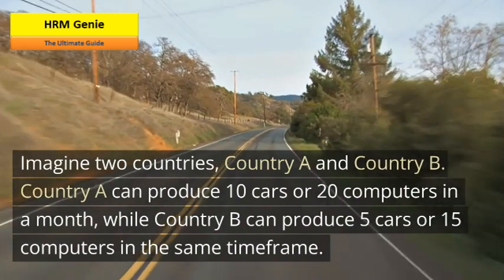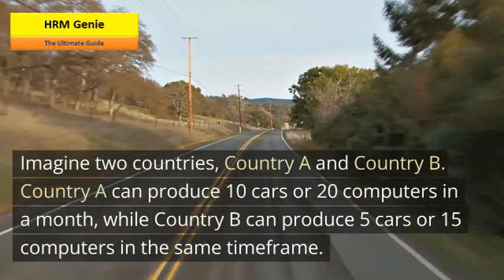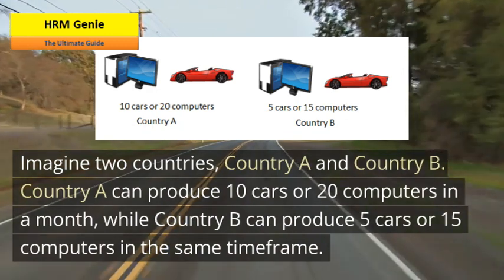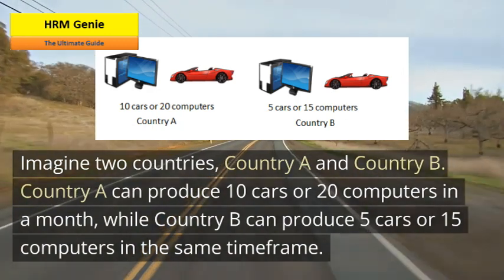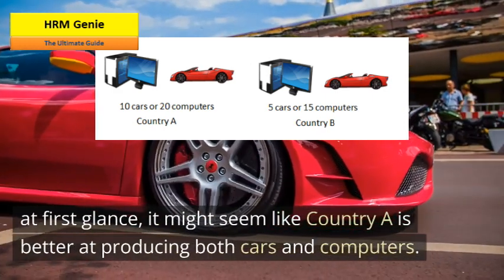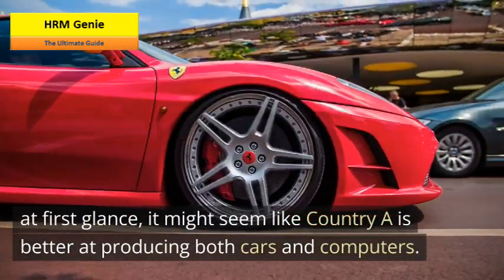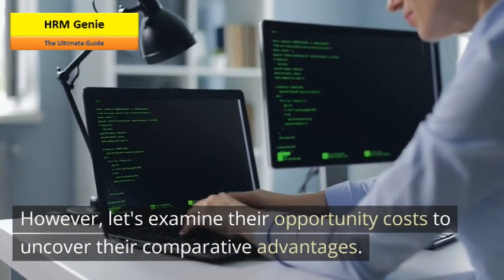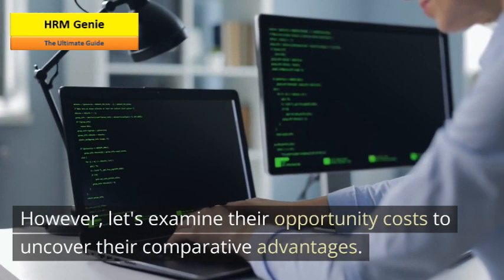Understanding Opportunity Cost and Comparative Advantage: Making Smarter Decisions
In this thought-provoking YouTube video, we delve into the fascinating concepts of opportunity cost and comparative advantage. Join us as we explore how these fundamental economic principles shape our decision-making process and help us make more informed choices in our personal and professional lives. Discover the hidden trade-offs we face every day and learn how to identify the most advantageous options by assessing opportunity costs and leveraging comparative advantages. Whether you're a student, entrepreneur, or simply curious about economics, this video will equip you with valuable insights to optimize your decision-making. Don't miss out on this opportunity to enhance your understanding of opportunity cost and comparative advantage!